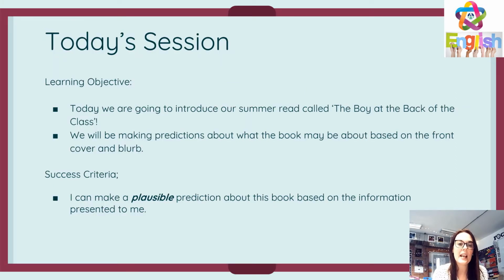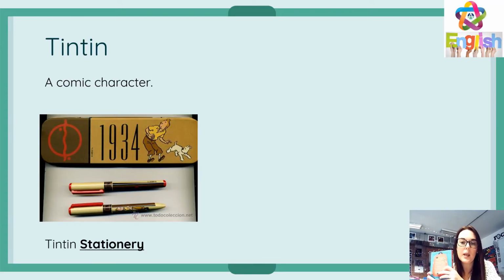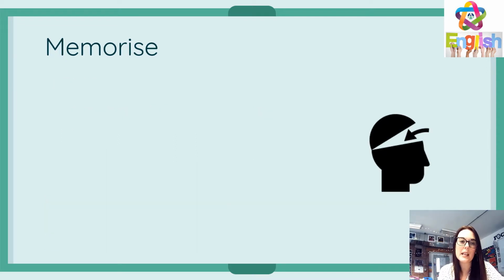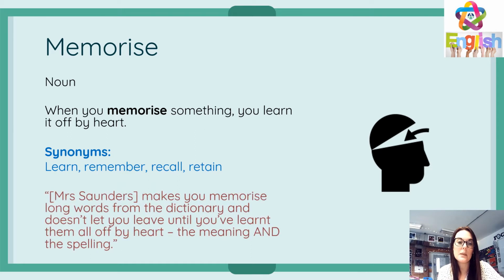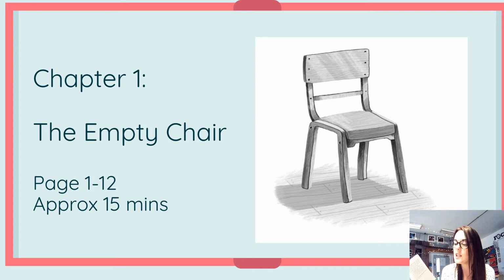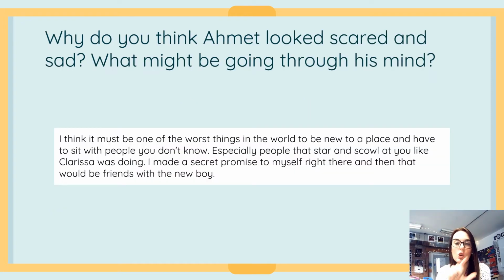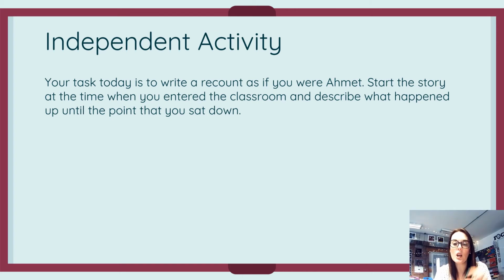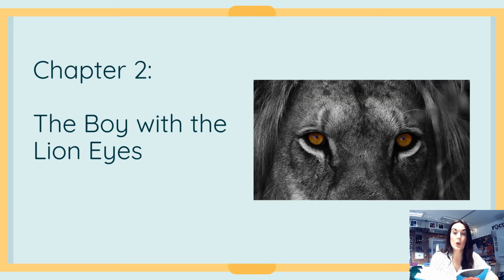Summer School Session 1 Chapters 1 2